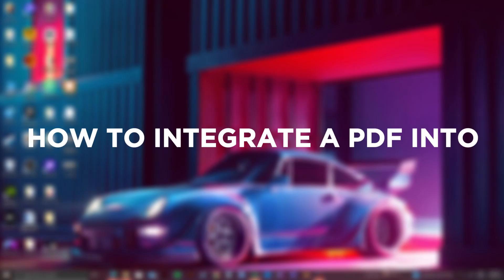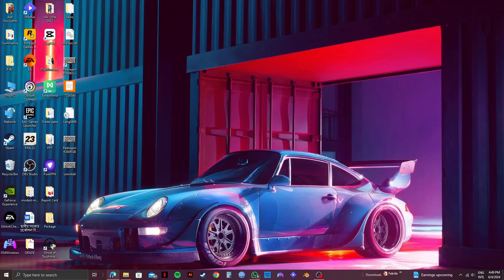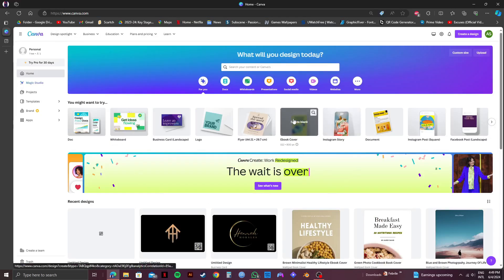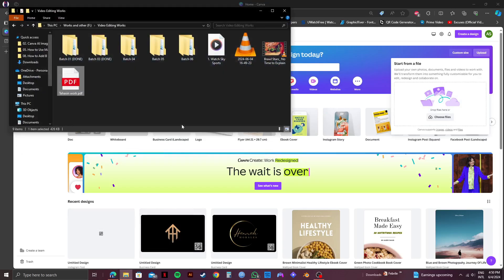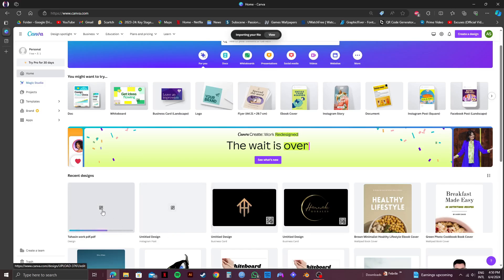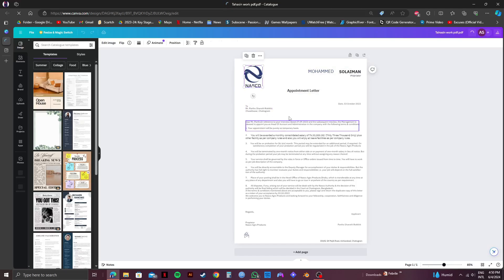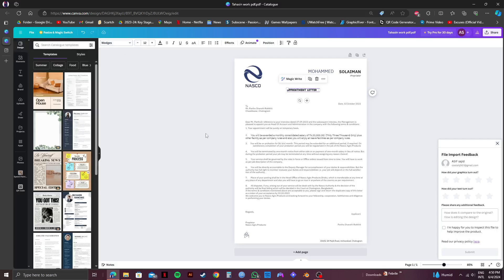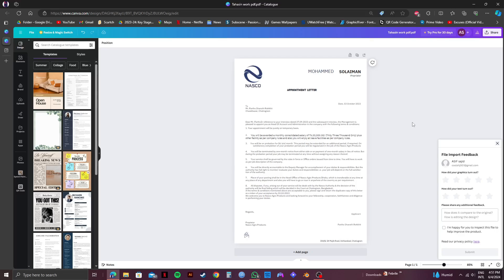How to Integrate a PDF into a Canva eBook Template (EASY!)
Did you know how to integrate a PDF into a Canva ebook template? Here's a video of how to integrate a PDF into a Canva ebook template.